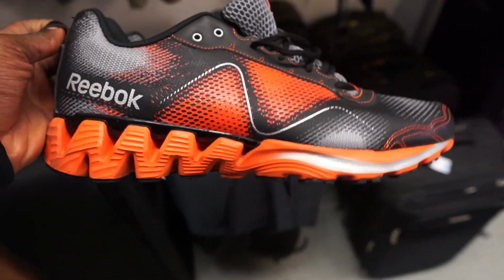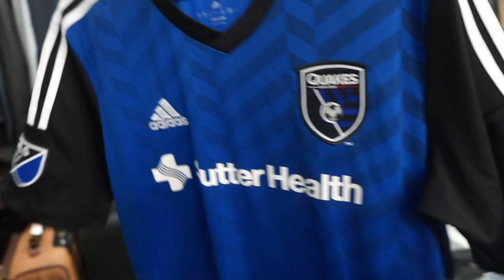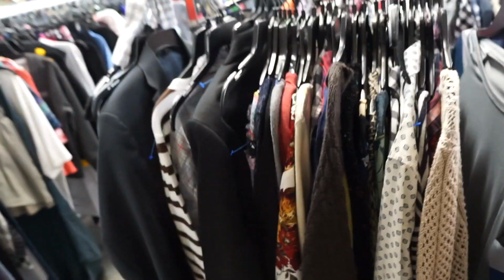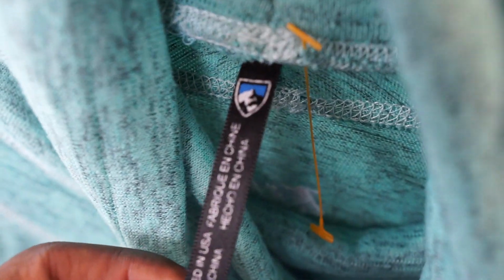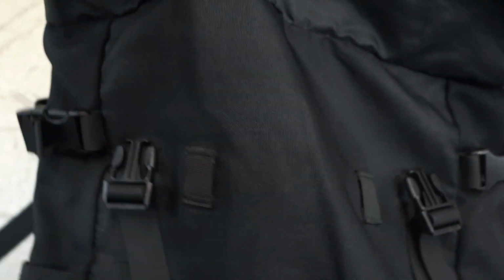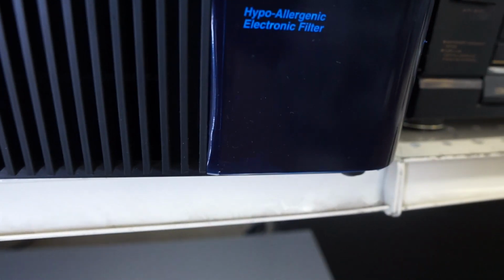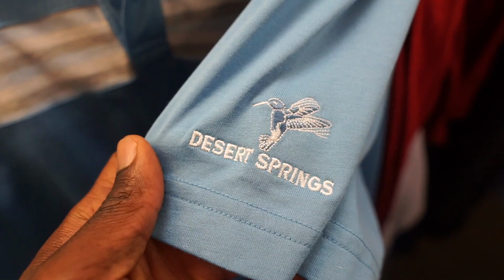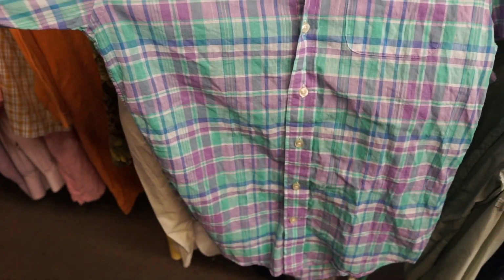Supreme X North Face Backpack | Trip To The Thrift #20